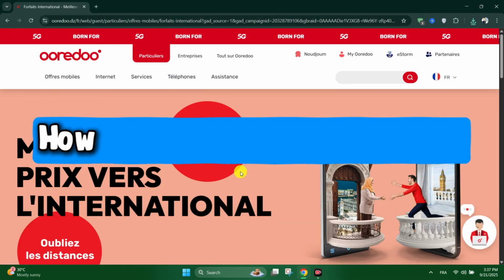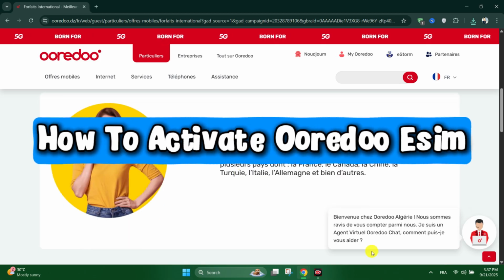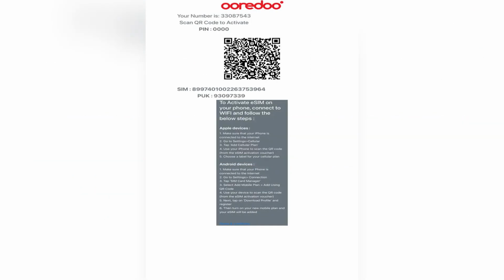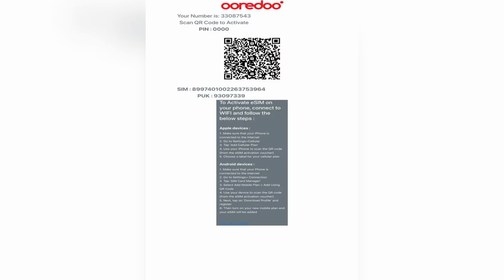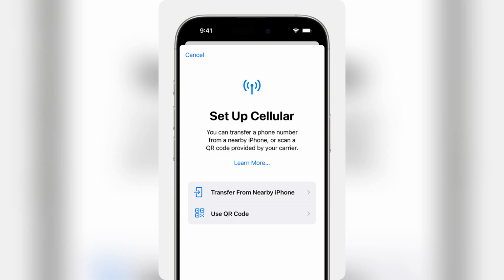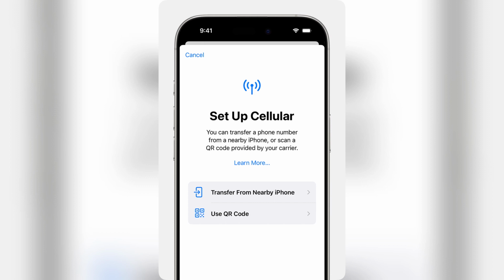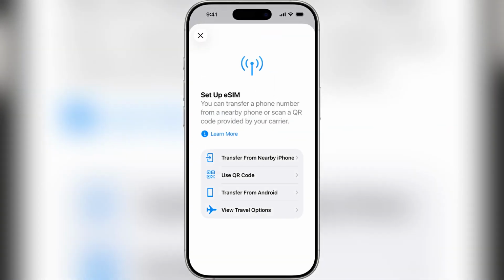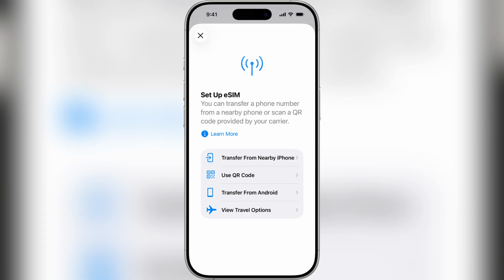How To Activate Ooredoo eSIM (2025) Full Guide!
In this video, I'll show you How To Activate Ooredoo eSIM